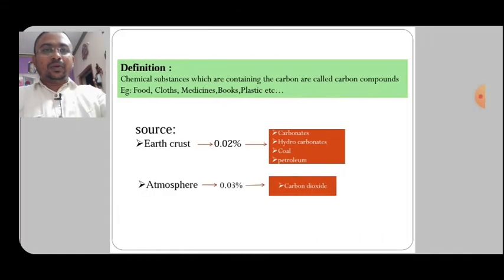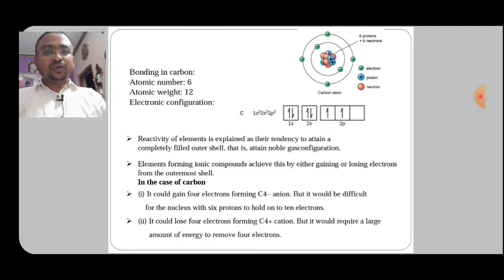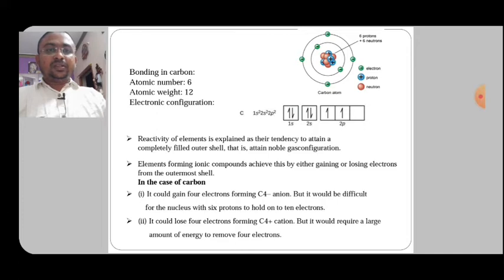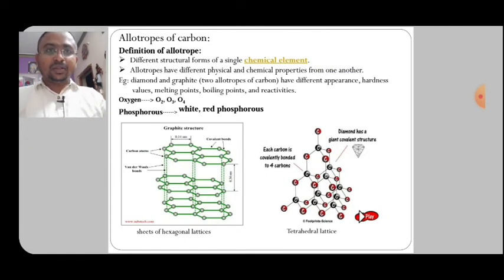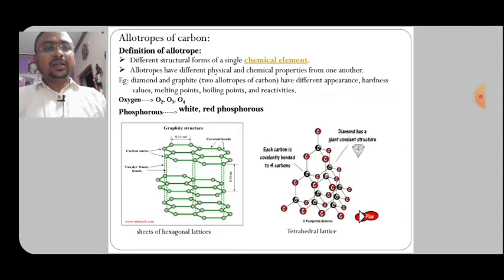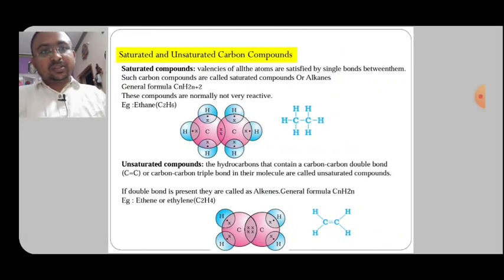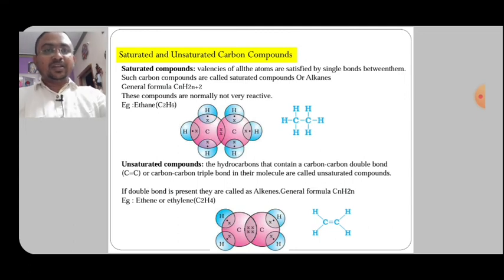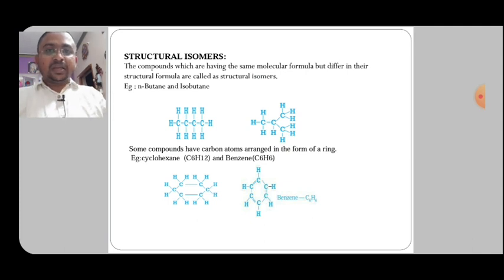carbon & its compounds